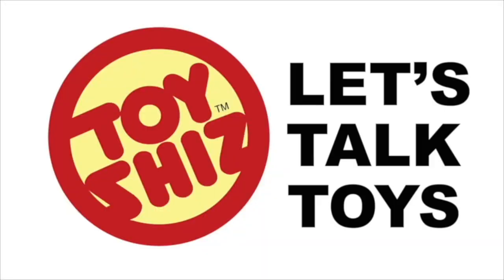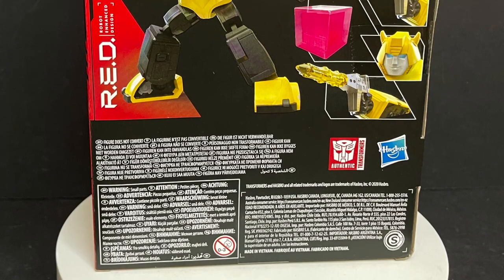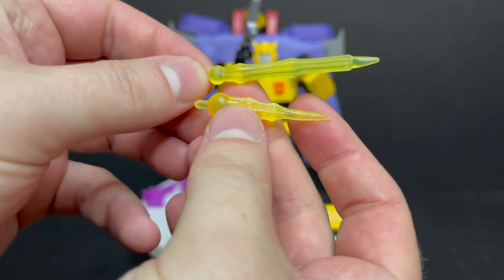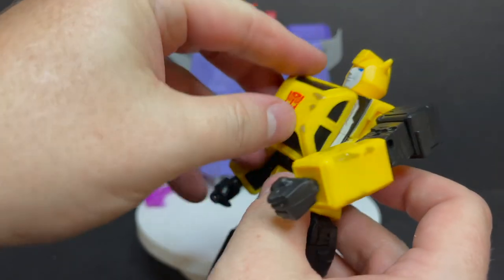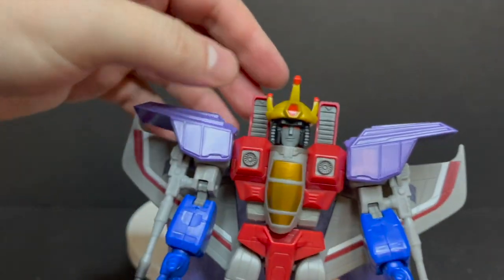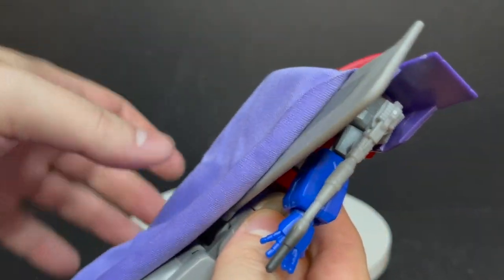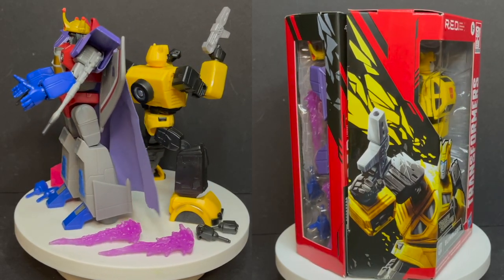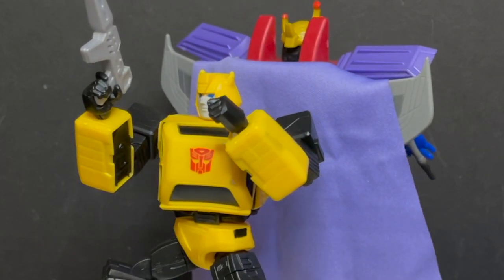2021 CORONATION STARSCREAM & G1 BUMBLEBEE | Walmart Excl Transformers R.E.D. | Hasbro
Everything you need to know about the brand new Walmart Excl Transformers R.E.D. Wave 3, CORONATION STARSCREAM & BUMBLEBEE!